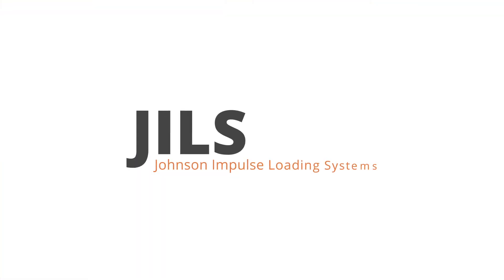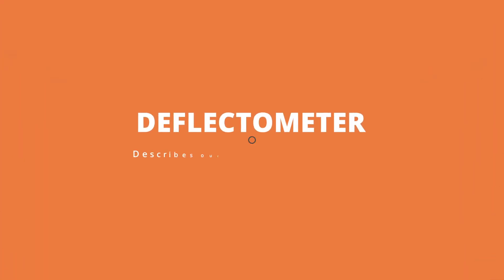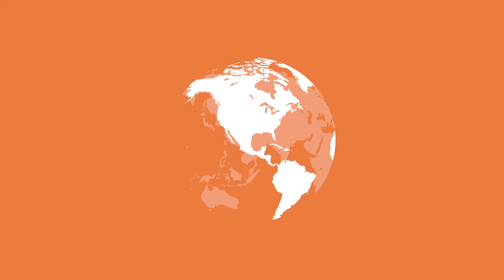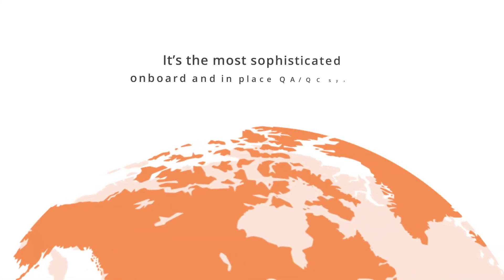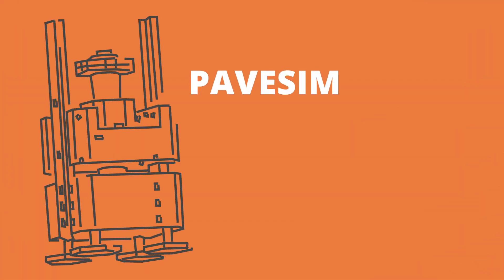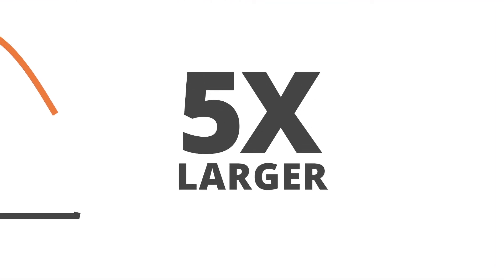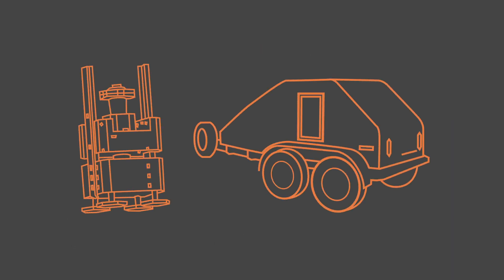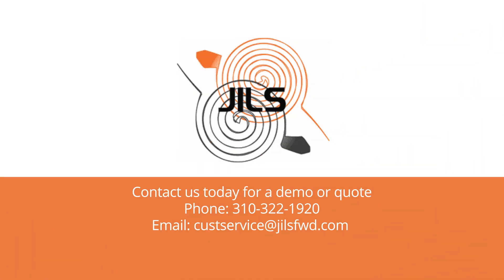JILS - Foundation Mechanics Splash Video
Jils Splash Video on most accurate deflection method.